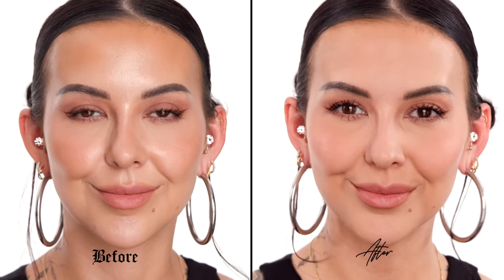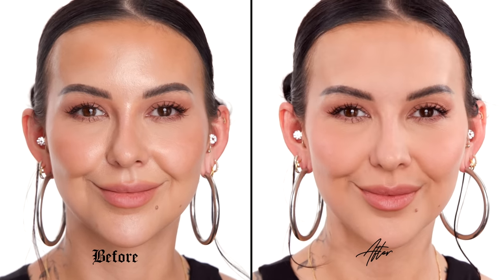Best Tips on How To Touch Up Your Makeup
I get asked a TON, mainly on Instagram, how I touch up my makeup after a long day.
So I took this opportunity after a long day on set working to come home and film exactly what I do to refresh and touch up my makeup.
These tips have been my go to for years and I know that they will help you as well!!

Xoxo Nikki 💋

Coola spf 30 setting spray

Real techniques brush (only available in a set)